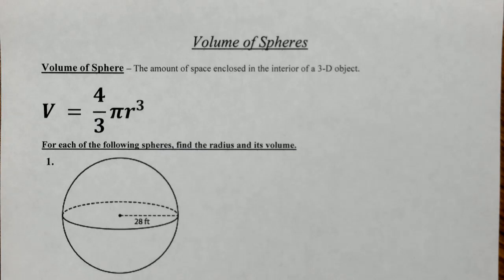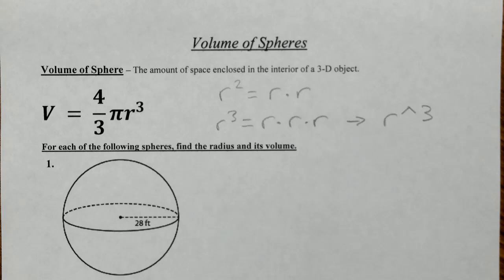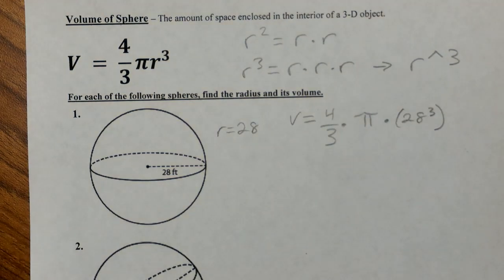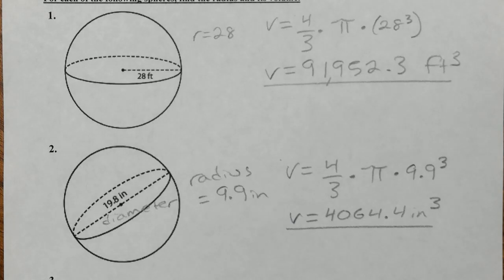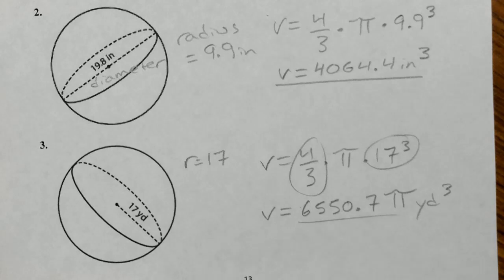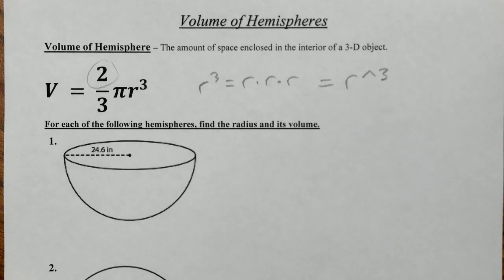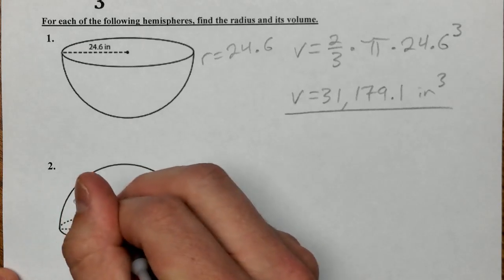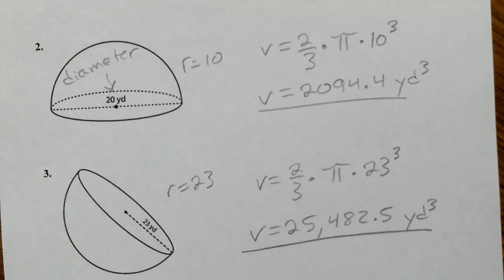CRHS ACA Geometry - 12.6 Notes - Spheres & Hemispheres